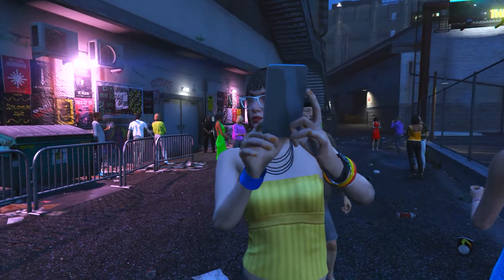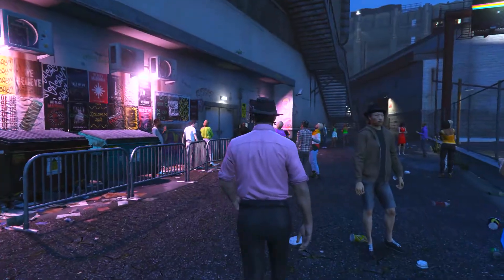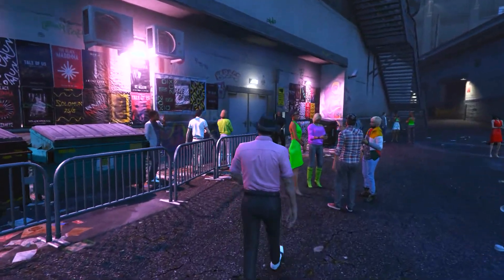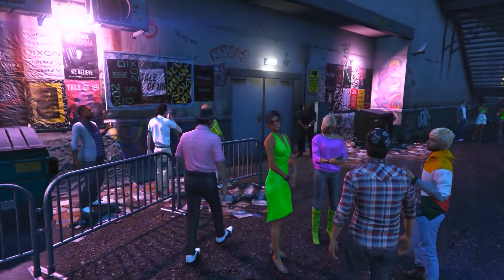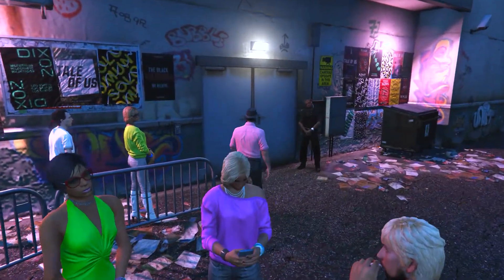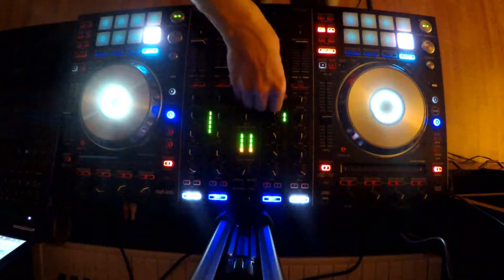How to make MICHAEL JACKSON Billie Jean Type Outfit in GTA Online, character creation, male outfit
In this video i show you how to make the Michael Jackson Billie Jean Type Outfit in GTA Online. If you are interested in how to create the character and get the MJ Type Hair + Smooth Criminal Outfit, watch this video:

Game: GTA 5, 18 +

Play fair!